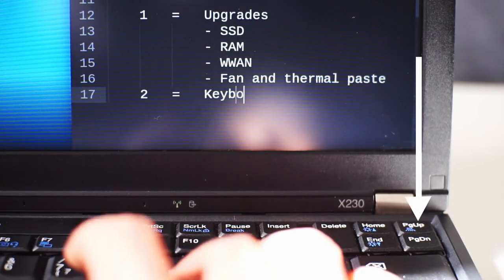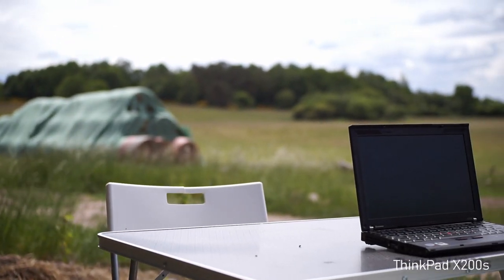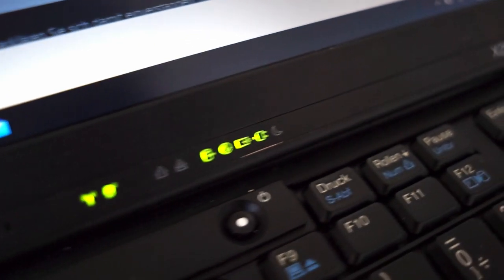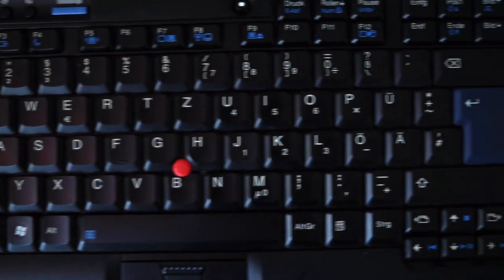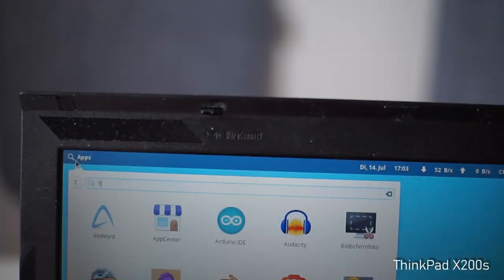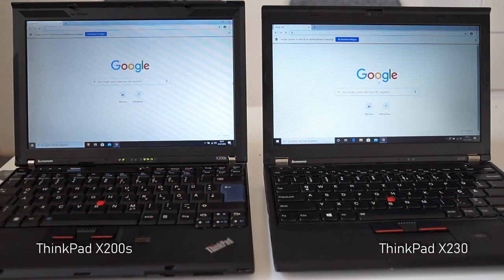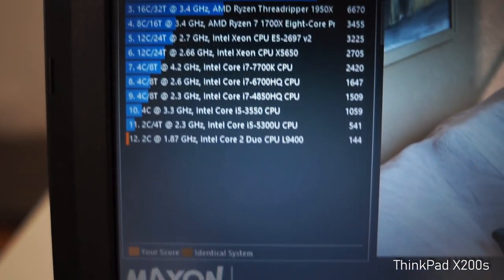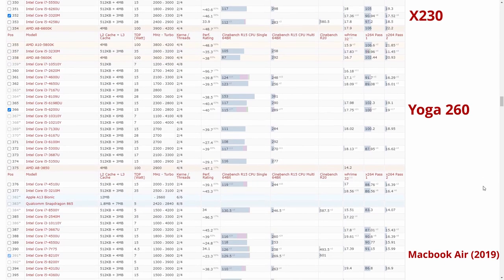Building the Perfect ThinkPad X230 Part 1: Complete Disassembly, Re-pasting, Fan, SSD, RAM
Part 1 of 3: Building the perfect ThinkPad X230.
Note: The chip that is called "GPU" in the video is actually the chipset PCH ;).

The Thinkpad X230 is getting disassembled completely in order to re-paste the CPU and replace the fan. On the way it will also get a new SSD, more RAM and a faster WWAN card.
In the next video, I will retrofit a classic 7-row ThinkPad keyboard into this machine!

0:00 - Introduction

1:14 - Disassembly
3:17 - Fan replacement
4:16 - Thermal paste
4:46 - Reassembly
5:34 - WWAN upgrade
5:53 - RAM, SSD upgrade
6:22 - ThinkPad X200s vs. X230 (Cinebench)

This video is for entertainment only, please do not use it as a tutorial for your beloved tech!

Links:
- CPU benchmark list:

Upgrades:
- SSD:      SATA SSD with 7mm height
- RAM:     PC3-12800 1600MHzDDR3 (16GB (2x8GB) is the maximum)
- WWAN: Ericsson H5321gw (GPRS/WCDMA/HSPA/HSPA+) (mSATA SSD is also possible)
- Fan: FRU: 04W6921 (Delta), 04W6922 (Toshiba) or 04W6923 (AVC) according
--              I would recommend having a look at the fan that is installed inside your ThinkPad and replacing it with the same brand.
--              Only recommended if the old fan is really noisy, since the quality can be hit or miss.